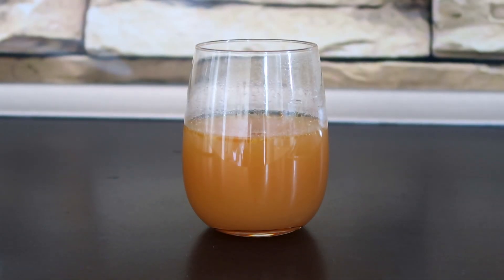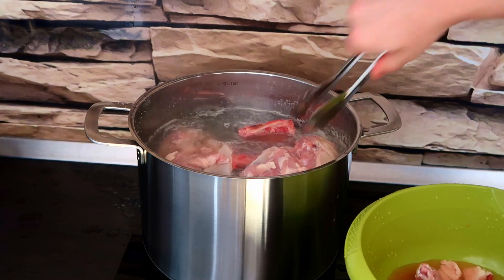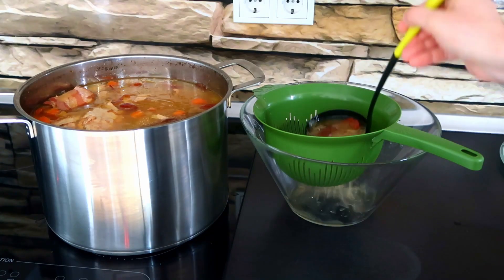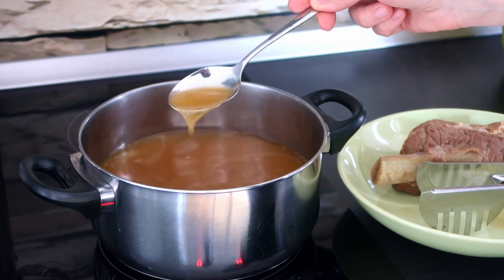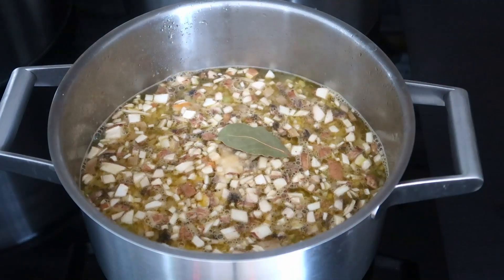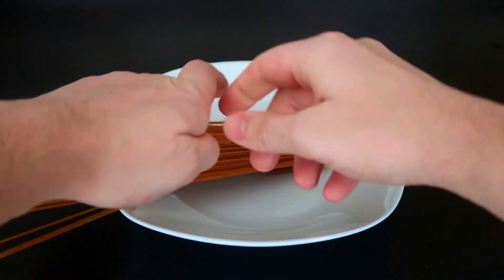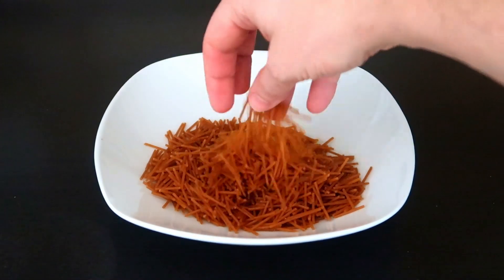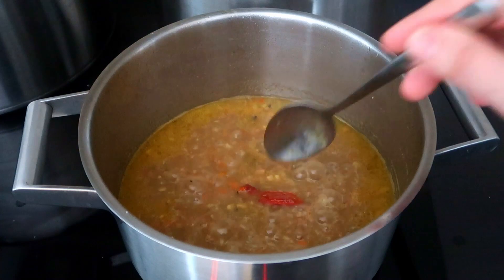Minestrone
The perfect Italian soup.